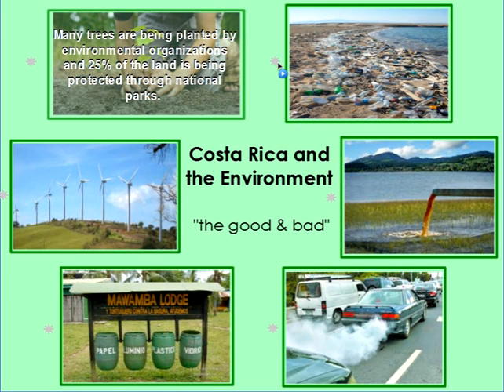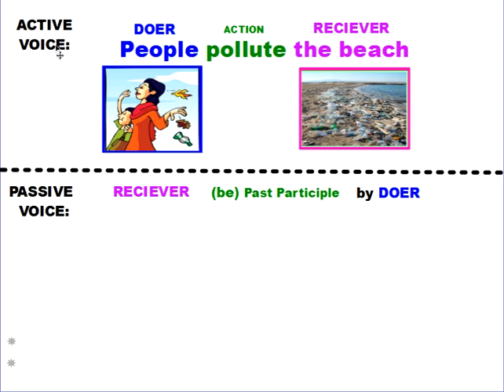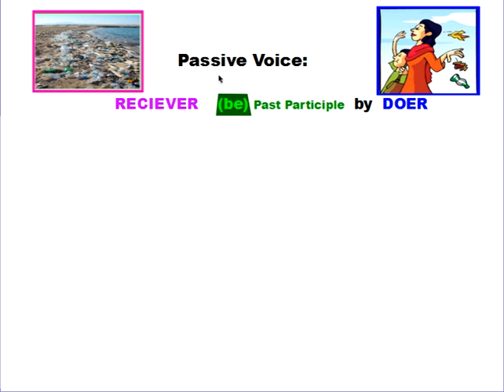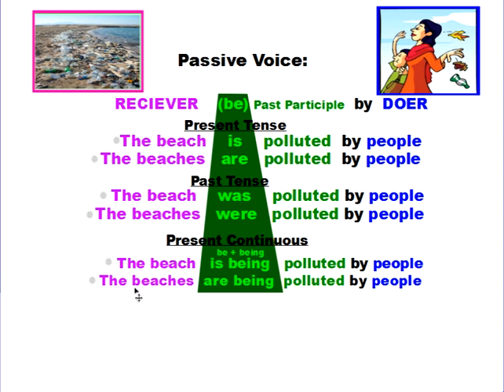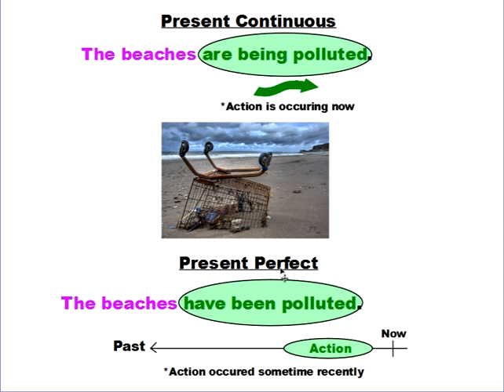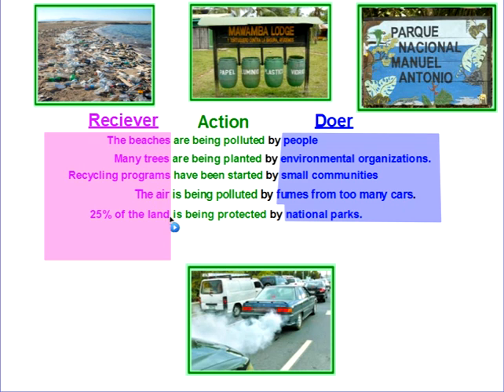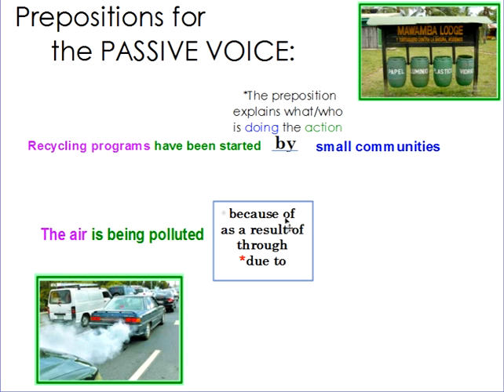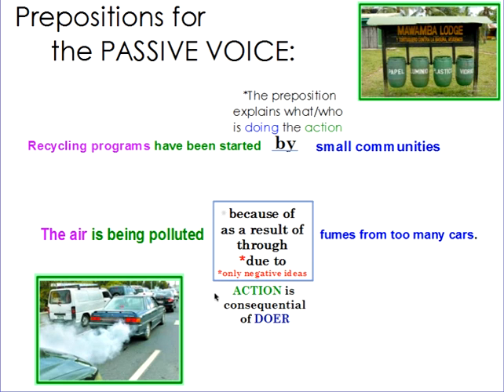How to use the Passive Voice in advanced tenses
In this video you´ll learn about the Passive Voice with the Present Continuous and the Present Perfect